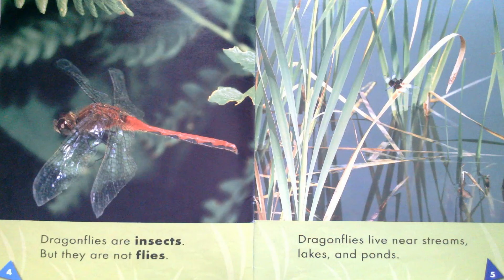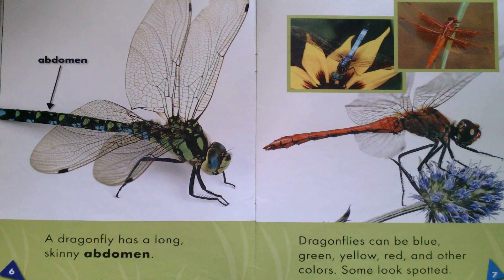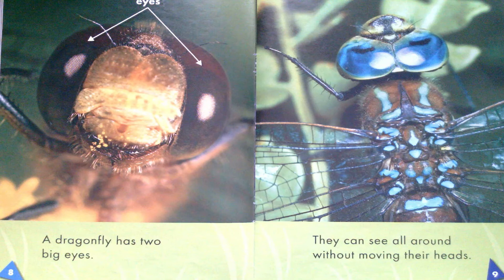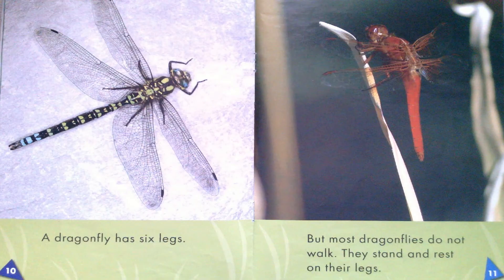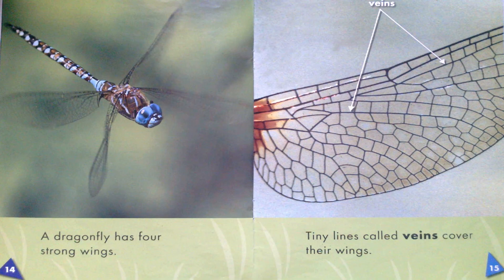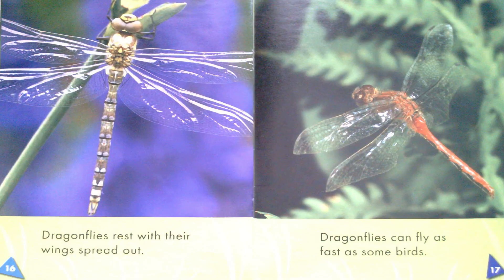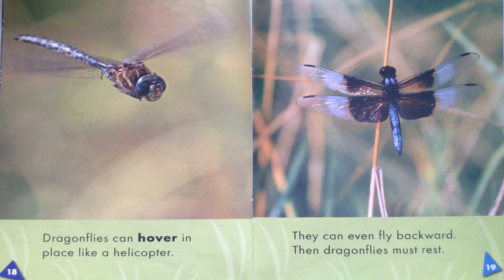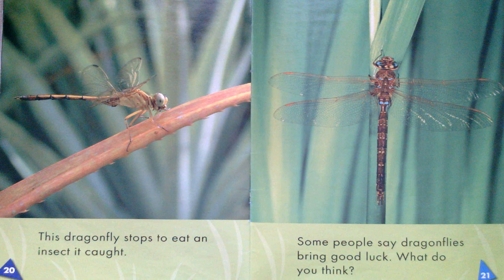Dragonflies Read Aloud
Written by Emily Green